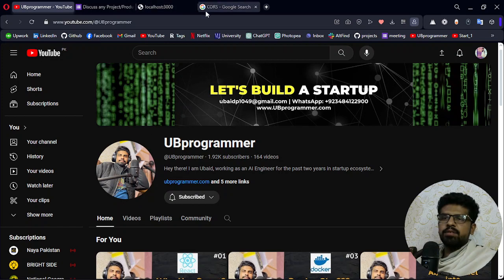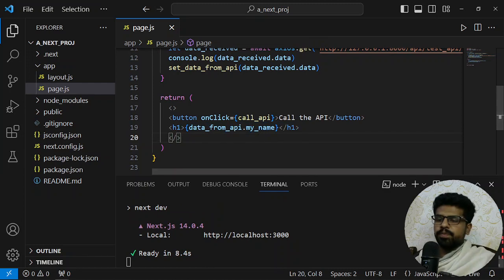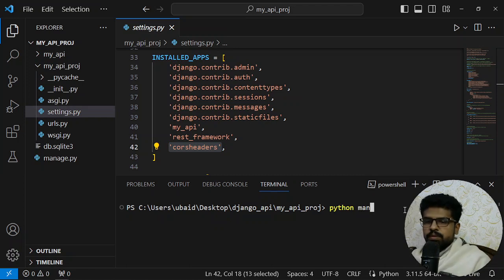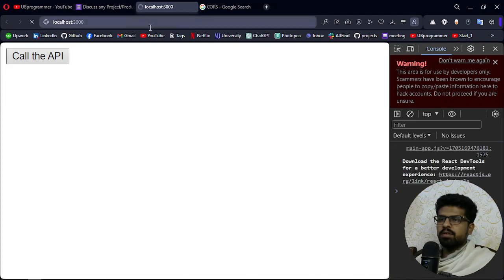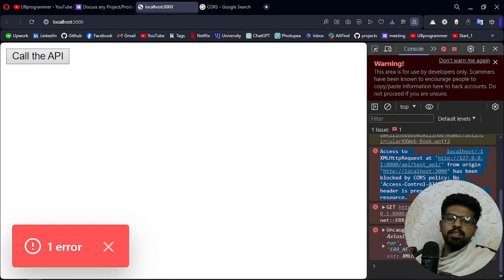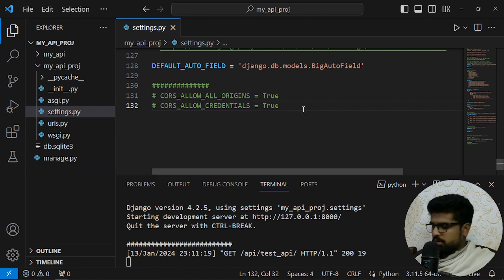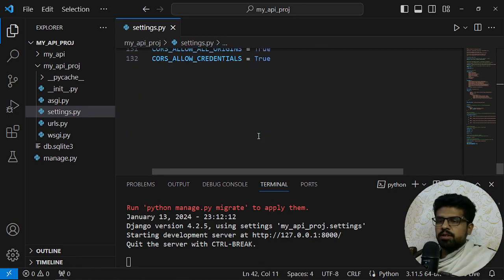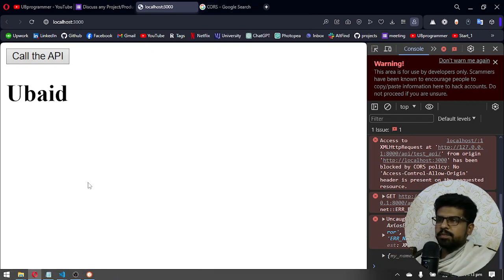How to Solve CORS error in any Framework like React & Django? | Lets Build Startup: UBprogrammer.com